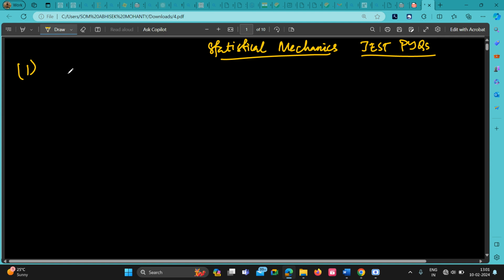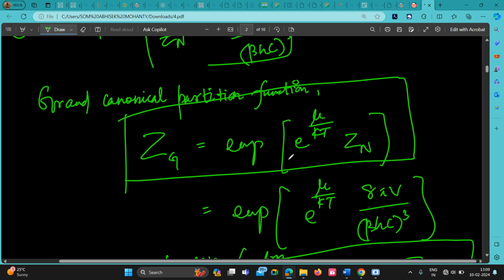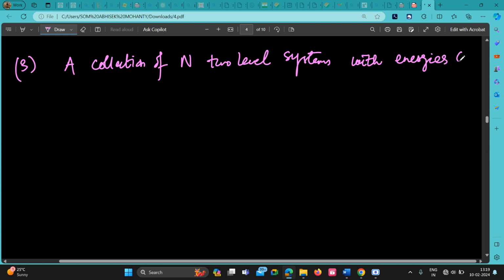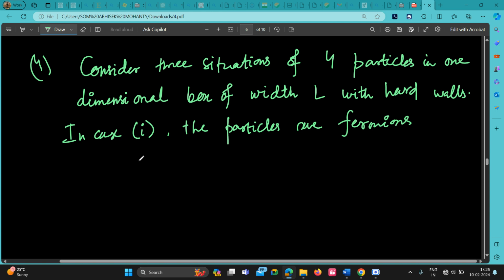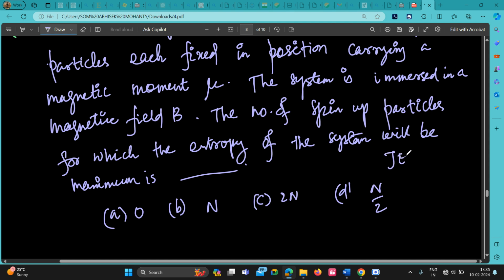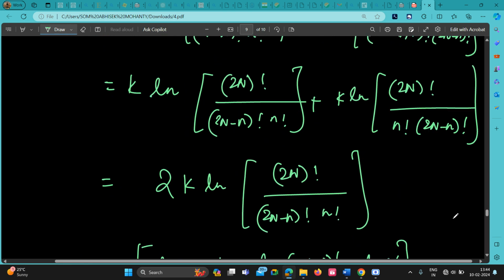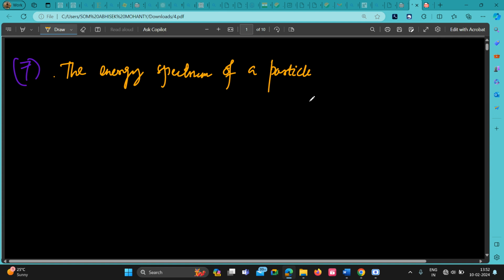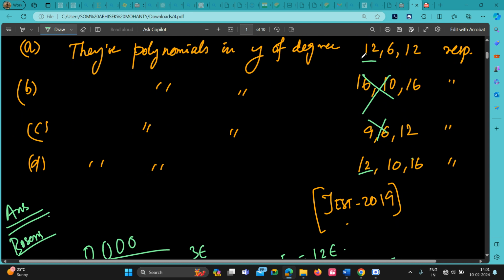Statistical Mechanics JEST PYQs